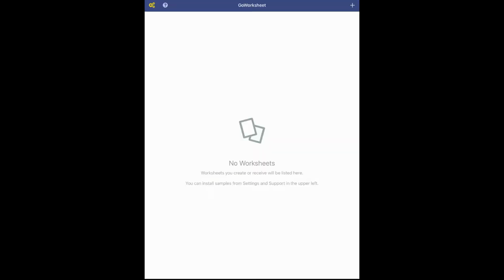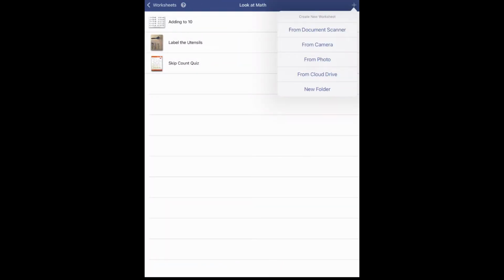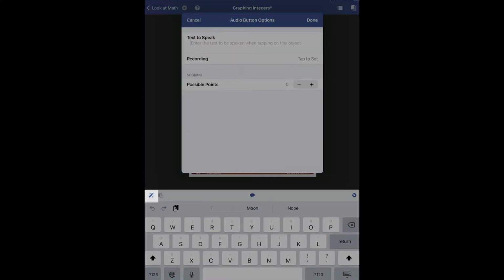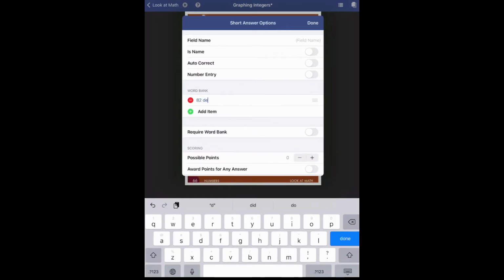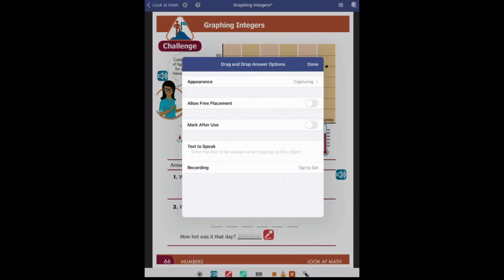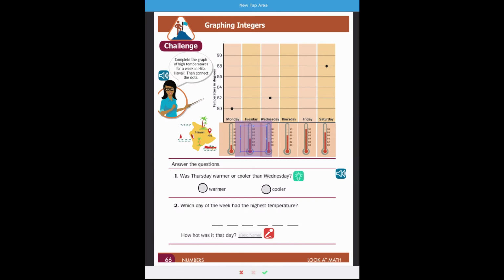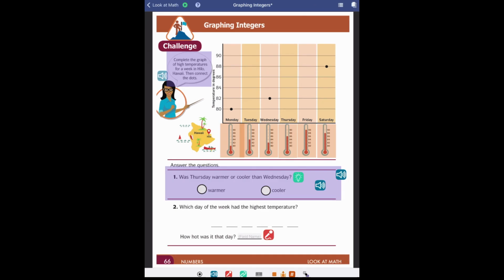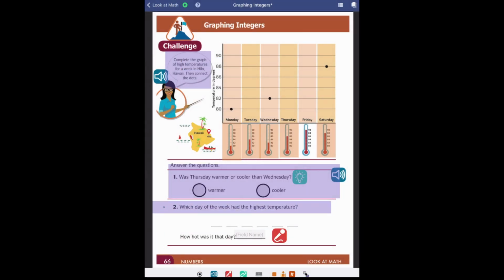GoWorksheet PLUS Tutorial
Take a tour of GoWorksheet PLUS, the iOS app that lets you make worksheets accessible on an iPad or iPhone! We cover a lot of ground in this tutorial, see the timestamps below if you'd like to jump to a specific topic:

00:00 Introduction
00:28 Getting Started
01:06 Importing Attainment Curriculum GoWorksheets
01:35 Setting up Folders
02:17 Creating New GoWorksheets
02:27 Create via Document Scanner
03:04 Create From Camera
03:23 Create From Photo
03:41 Create From Cloud Drive
04:12 Introduction to Editing a GoWorksheet
04:41 Multiple Choice Buttons
06:25 Audio Buttons – text-to-speech or recorded audio
07:18 Recorder Buttons – students can record their own voice
08:06 Link Buttons – link to a URL or another GoWorksheet page
08:57 Short Answer Fields – for students to type their answer
10:35 Drag & Drop Questions/Answers – drag answers around on the screen
14:45 Drag & Drop Counter Activity – dragged answers used for counting activities
15:54 Tap Area – expand the tappable area of buttons
17:18 Button editing options – editing individual buttons
20:34 Page List – add more pages to a GoWorksheet
21:32 Object Menu – advanced editing for buttons
22:18 Magic Wand – use OCR to scan the page for text-to-speech